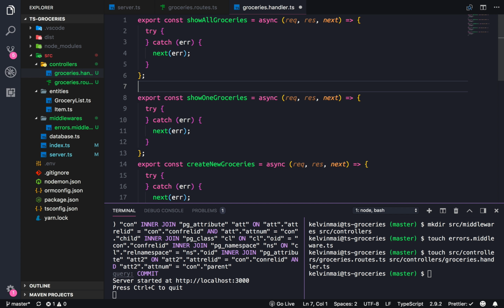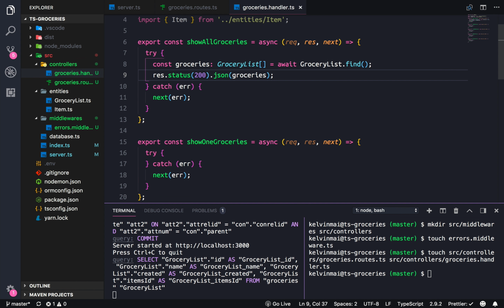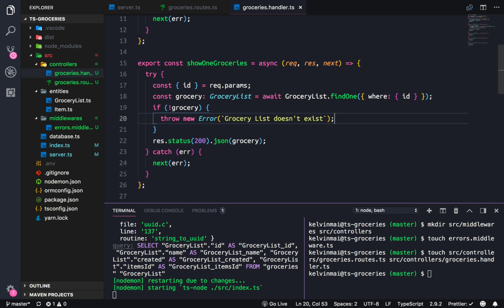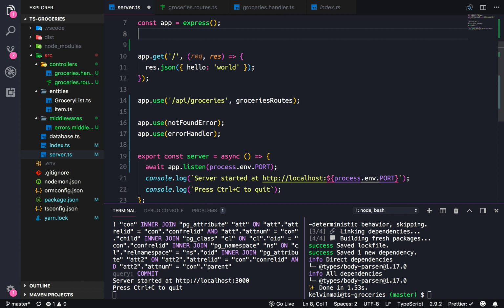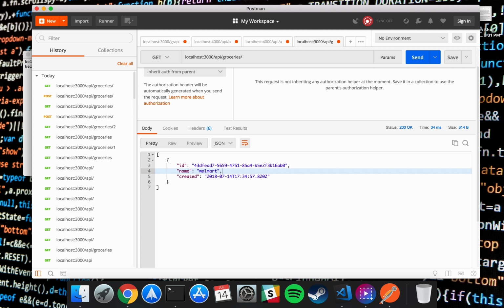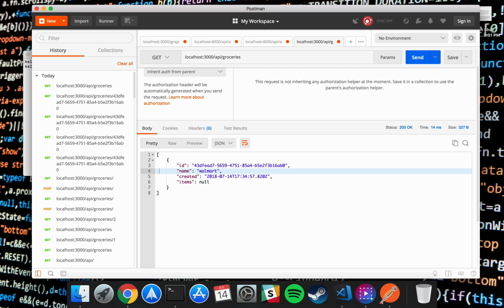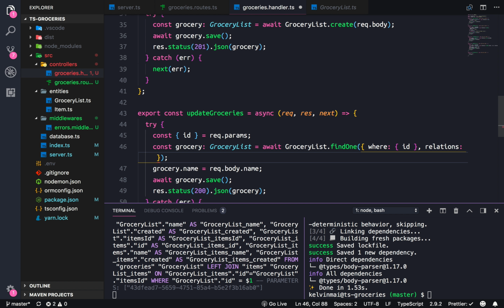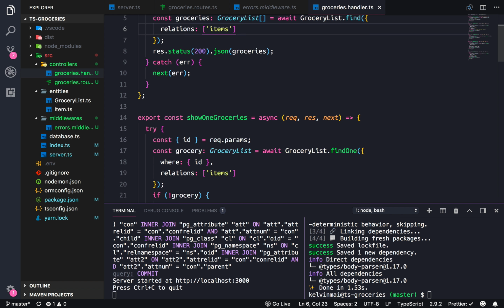TypeScript Groceries API - 04 Groceries CRUD functions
In this video we implement basic CRUD functionality to our groceries endpoint